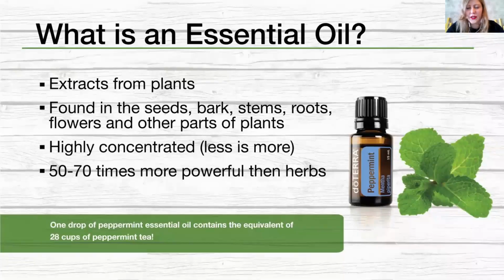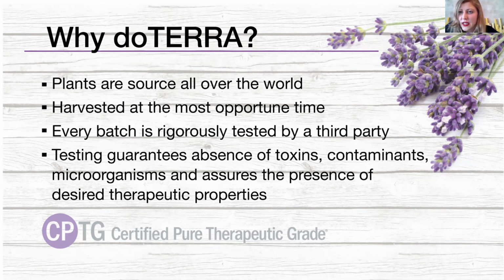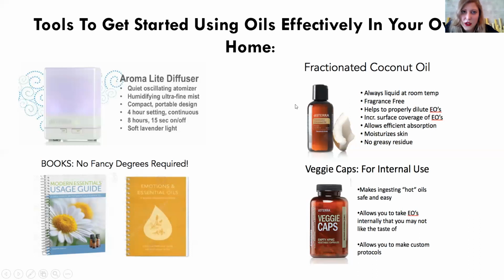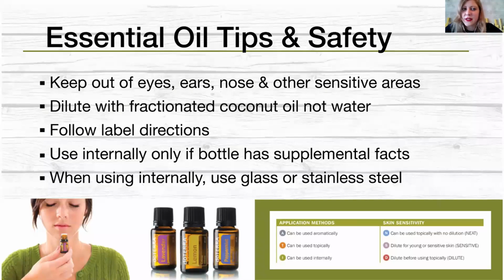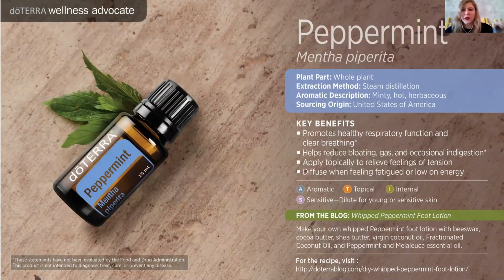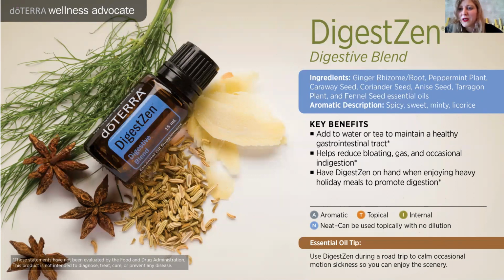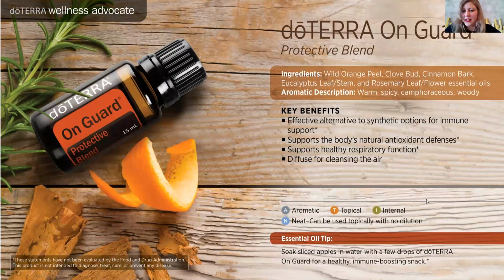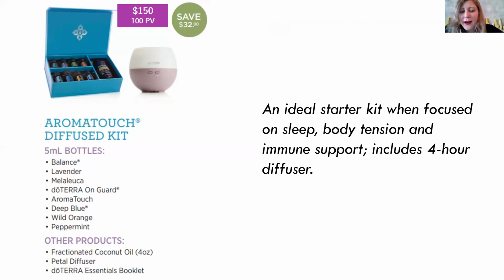Essential Oils Basics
New to doTERRA essential oils?
This video will help set the foundation for:
1) What essential oils are
2) What tools you need for essential oil therapy
3) The different ways to use oils
4) Various uses for the top 10 must-have oils
5) How to get started
6) The benefits of joining my team as a customer

Questions?